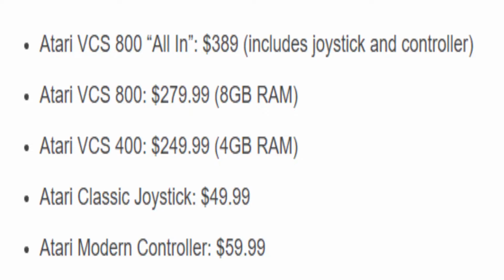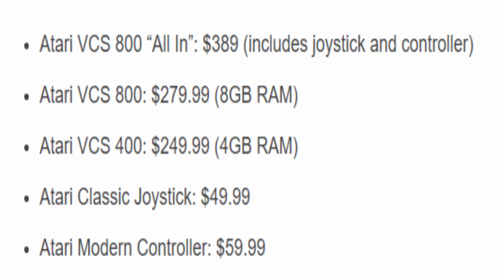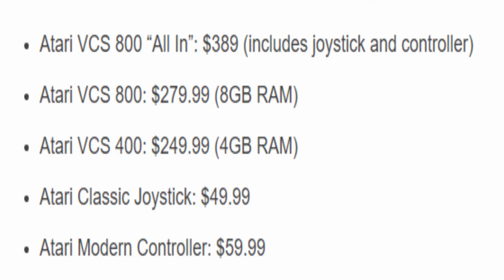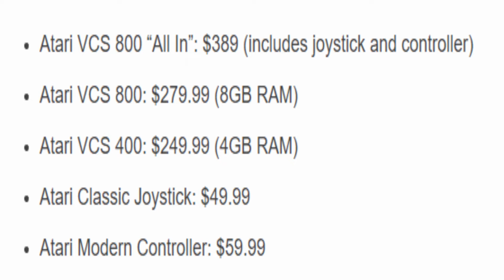SO ITS OFFICAL IT LOOKS LIKE THE UPCOMMING ATARI VCS IS GOING TO BE A SCAM